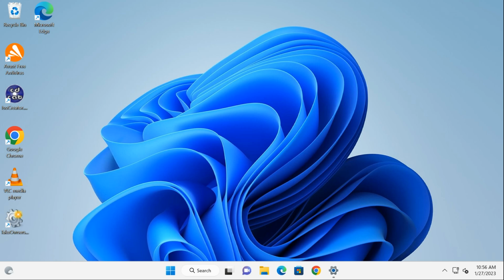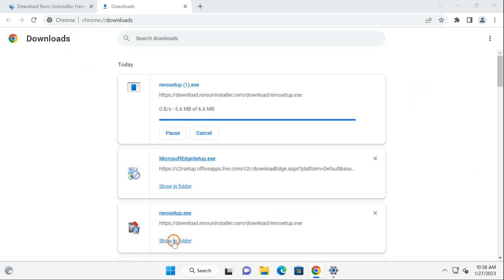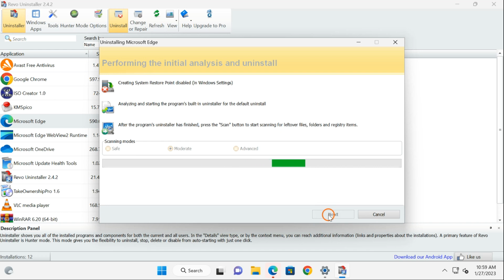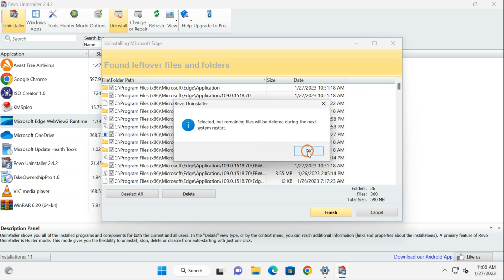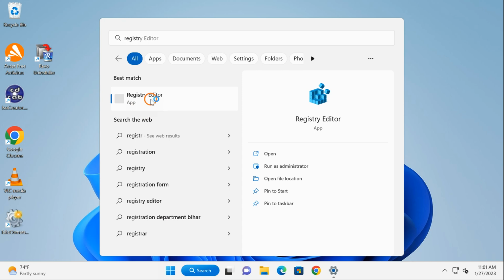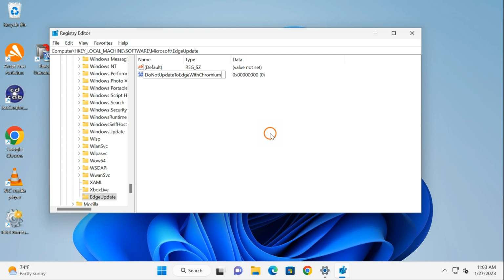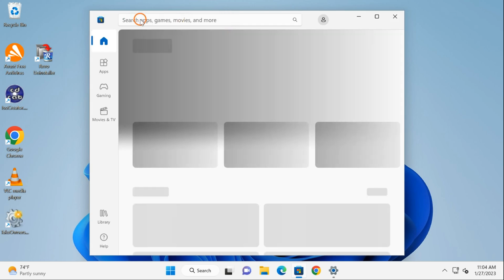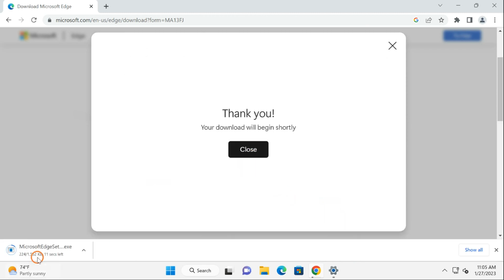How to Uninstall and Block Edge on Windows 11 | GearUpWindows Tutorial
How to Uninstall and Block Edge on Windows 11?

Microsoft Edge is the default browser on all new devices running Windows 11. You can't uninstall or remove the Edge browser from your PC as a regular app. However, there is a workaround that lets you completely uninstall and block Edge on Windows 11 from installing.

Some may not want to use the Edge browser and want to remove it from their PCs. This video article will help.

Software: Revo Uninstaller

Registry path:-

HKEY_LOCAL_MACHINE\SOFTWARE\Microsoft

New Key on Microsoft as EdgeUpdate

New DWORD on EdgeUpdate as DoNotUpdateToEdgeWithChromium

Delete Edge folders from Program files (x86)\Microsoft\

Chapters

00:00 Intro
00:30 Download and Install Revo Uninstaller
02:18 Uninstalling Edge
04:25 Cleaning Edge Files
05:09 Registry Procedure